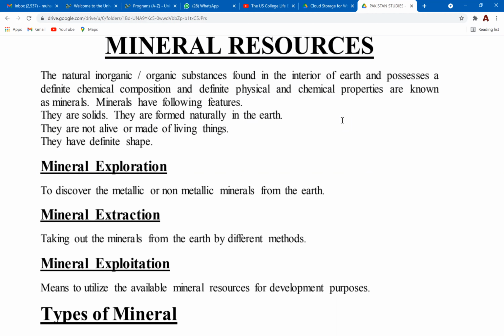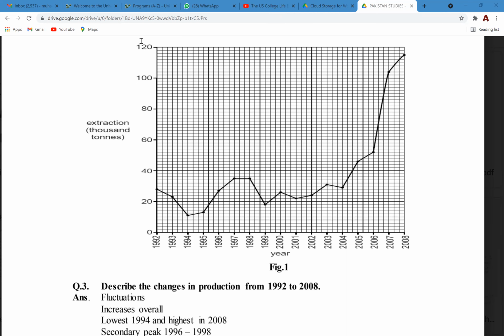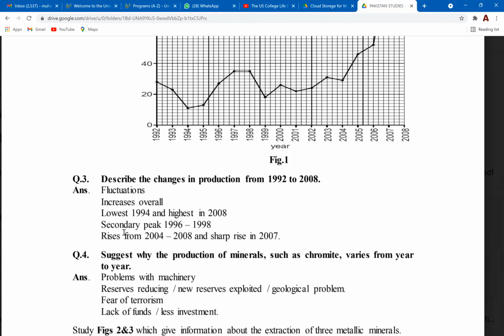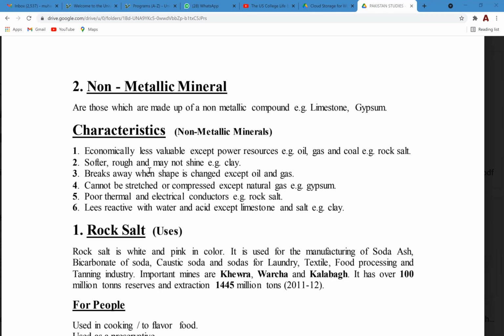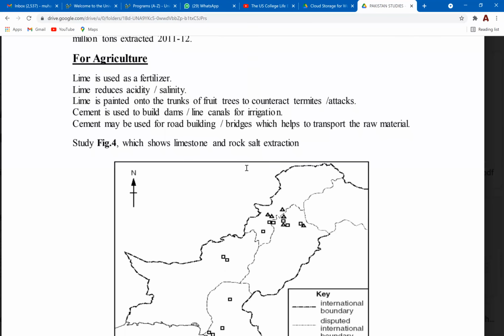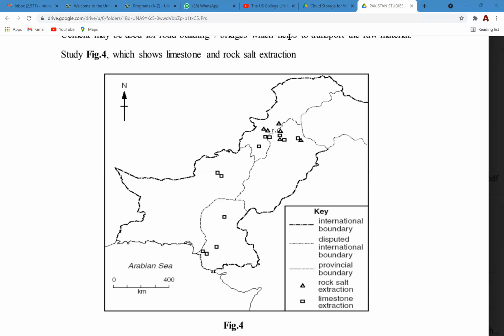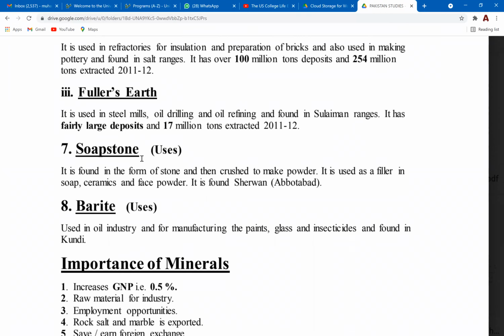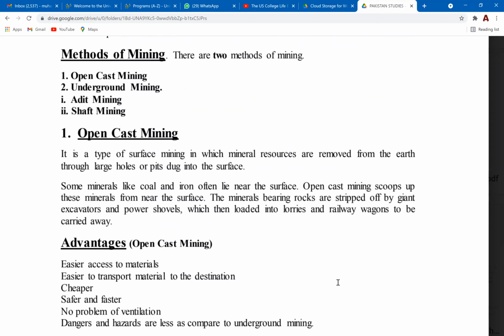GEOGRAPHY - O Level - IGCSE Pak Studies - Lecture - 15 - Metallic And Non Metallic Minerals